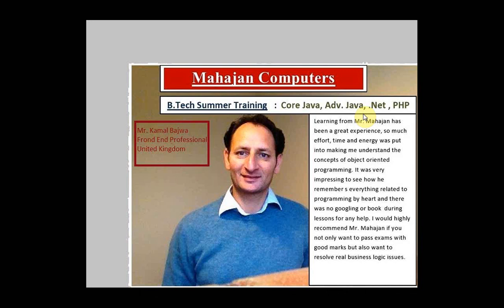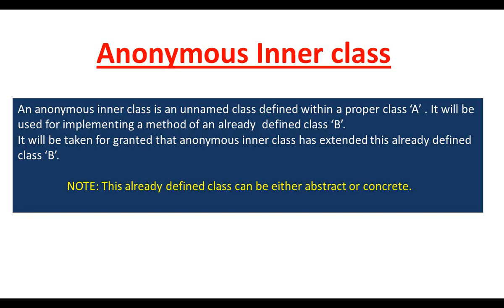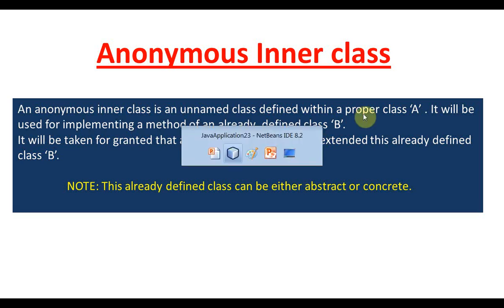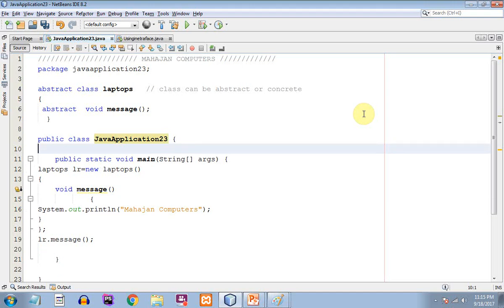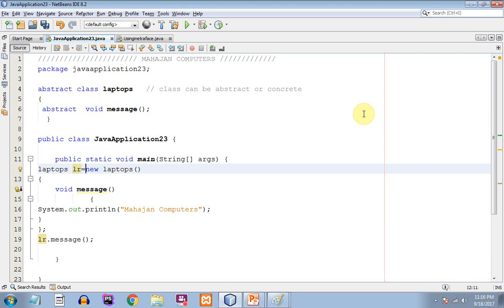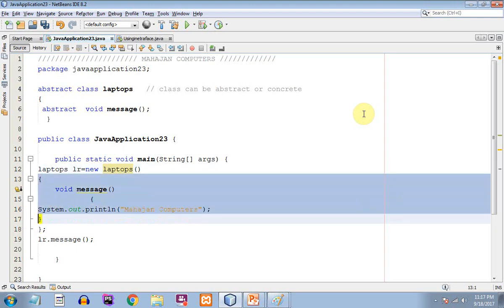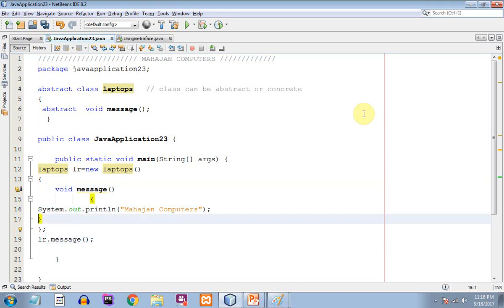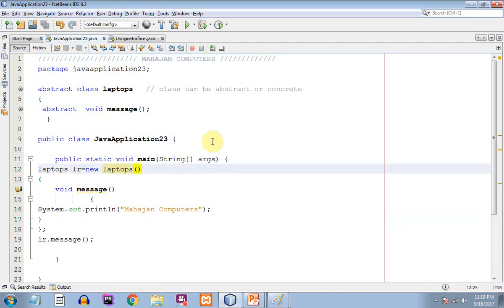Anonymous classes Lecture by Anand Mahajan, Mahajan Computers, Kurukshetra Part - 1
This Lecture explains the concept of anonymous inner classes with the help of an example.
Please watch and listen carefully and type the code yourself.
1) Please click on the following link to view my profile and list of all the state-of-the-art courses provided on udemy.com platform (one of the biggest online learning platforms on the internet (USA based))
2) Please click on the following link to view my profile and list of all the state-of-the-art courses provided on tutorialspoint.com  platform
HAPPY LEARNING!